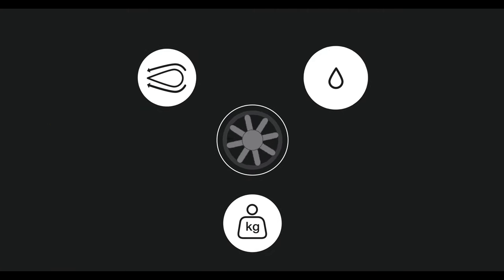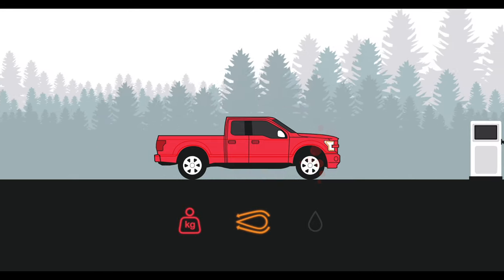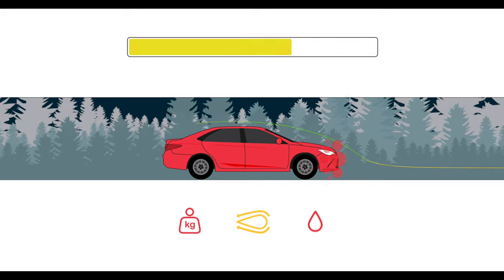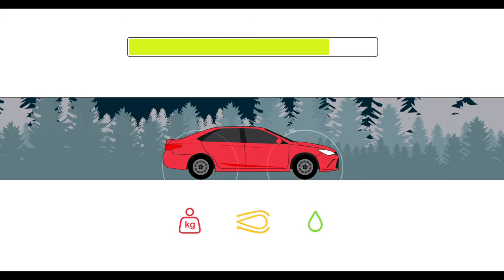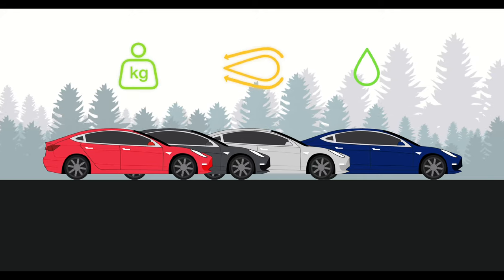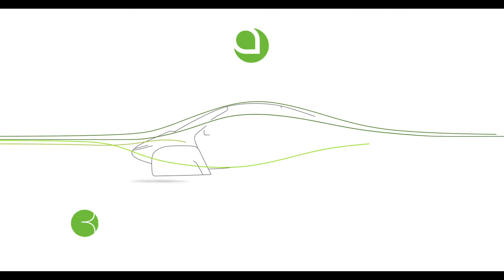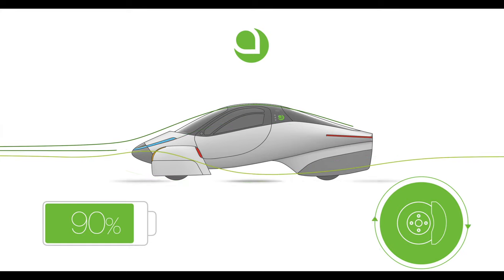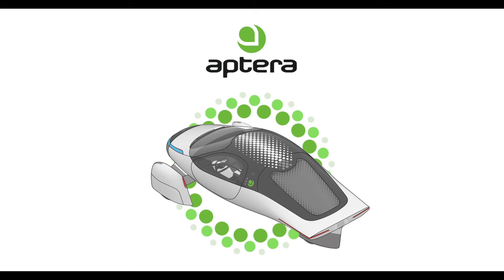Vehicle Efficiency Explained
Invest in Aptera and help make solar mobility a reality for all. Aerodynamics, Weight, and the Efficiency of your Powertrain is really what dictates how efficient your transportation is.